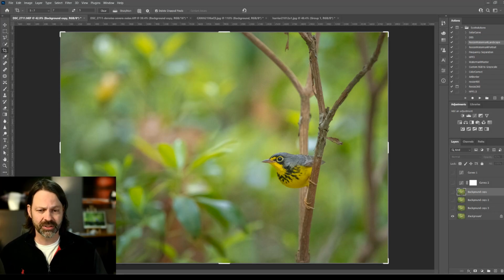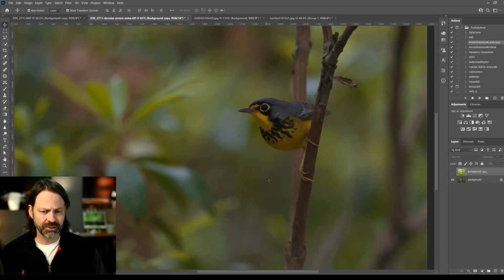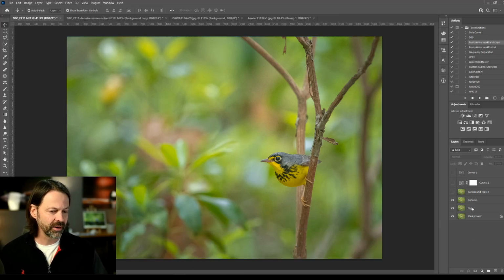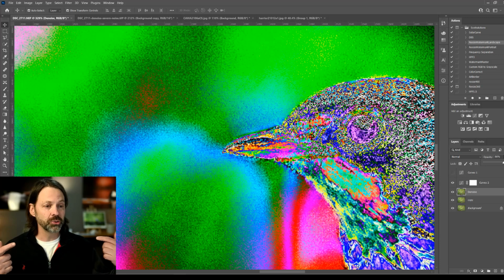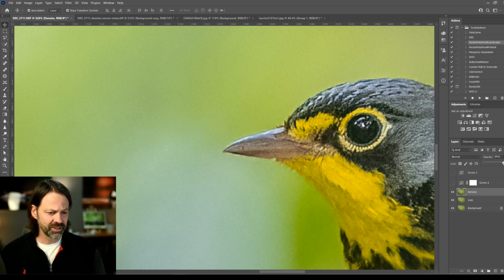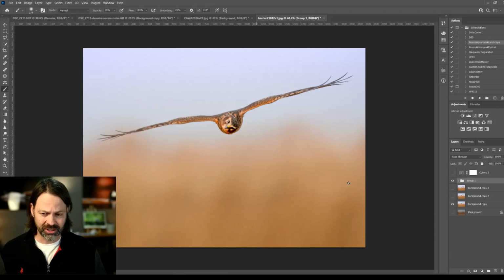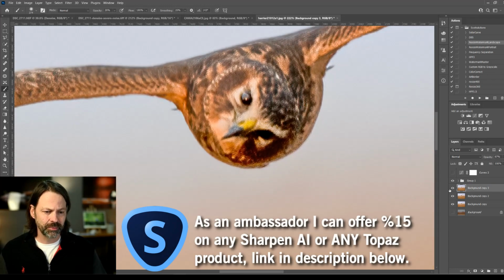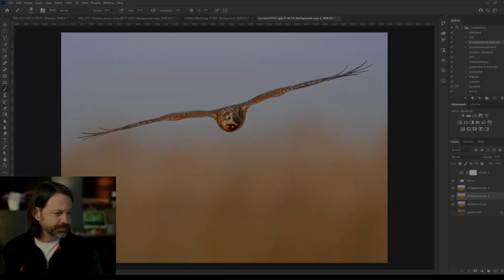Topaz Labs Workflow in Photoshop for My Wildlife and Bird Photography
A simple video that shows my simple workflow with Topaz products in Photoshop.